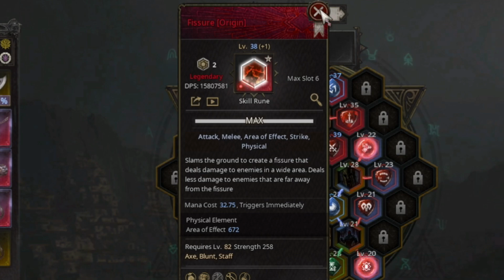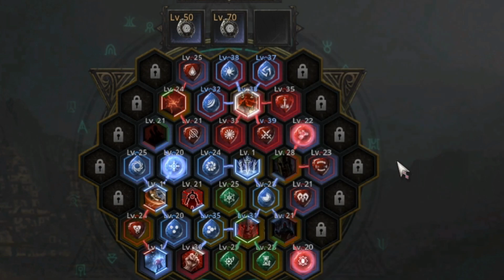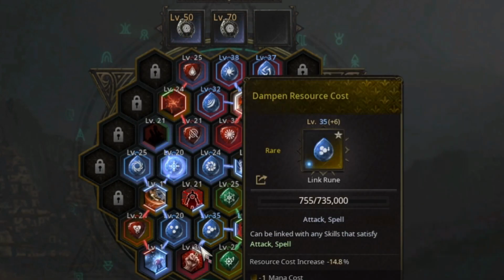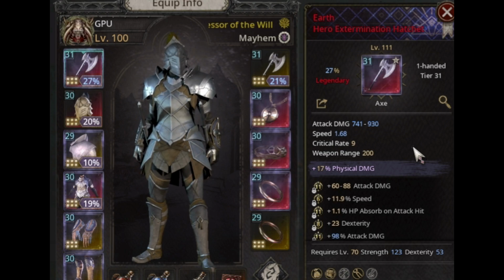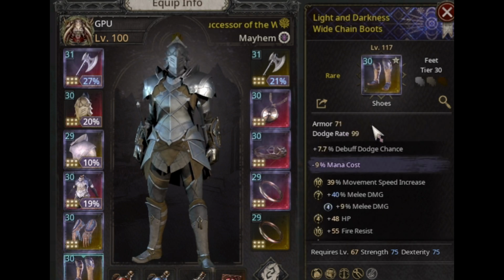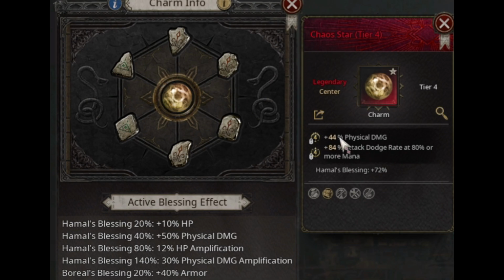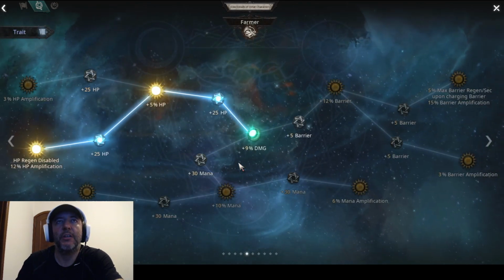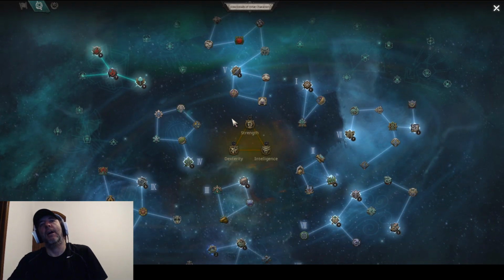UNDECEMBER FISSURE BUILD 82M DPS | NO WHALE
COMPLETE ANALYSIS! FUN & EFFECTIVE MELEE BUILD!

The build belongs to the player GPU in the America Server.

This channel needs your support!

Este canal precisa do seu apoio!

Want to help us even more? (Quer ajudar o canal ainda mais?)

⏲️Time Stamps:

00:00 - INTRODUCTION
00:52 - RUNES
00:53 - FISSURE SKILL RUNE
02:10 - FISSURE LINK RUNES
04:37 - SUPPORT SKILL
05:55 - AREA OF EFFECT
06:18 - DEFENSE ENHANCEMENT
06:44 - ATTK ENHANCEMENT
08:22 - SEALS
09:56 - MOVEMENT SKILLS
10:35 - SHOUTS
11:30 - GEAR
20:10 - CHARMS
21:16 - ZODIAC
21:17 - TRAIT 1
21:26 - TRAIT 2
21:33 - TRAIT 3
21:42 - TRAIT 4
21:50 - TRAIT 5
22:22 - TRAIT 6
22:50 - TRAIT 7
23:55 - TRAIT 8
25:10 - TRAIT 9
26:01 - SPECIALIZATION 1
26:20 - SPECIALIZATION 2
26:51 - SPECIALIZATION 3
27:26 - RELICS

You can easily find all my videos in the discord server as well as chat with others about the game!